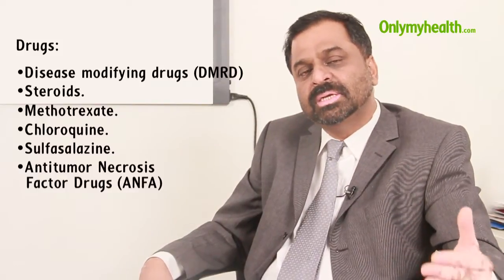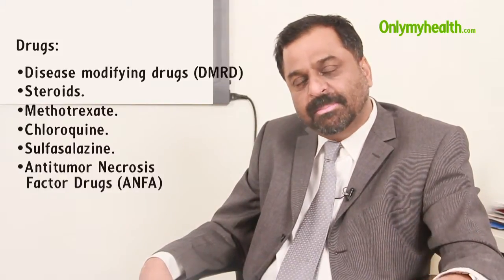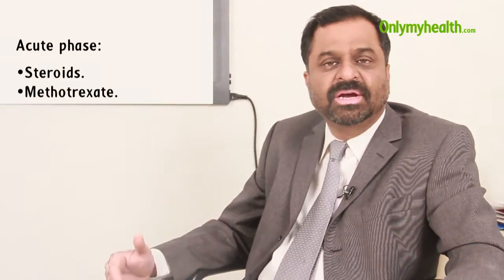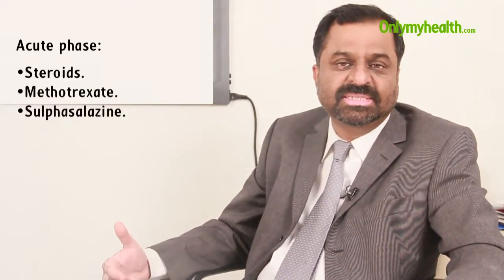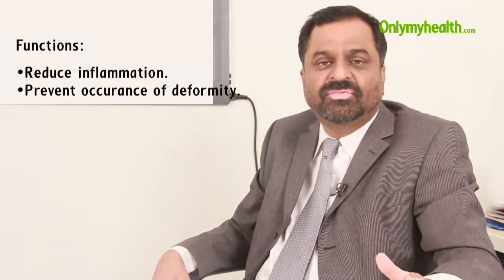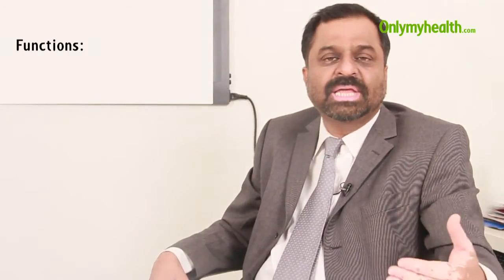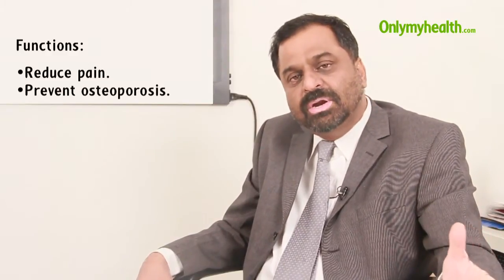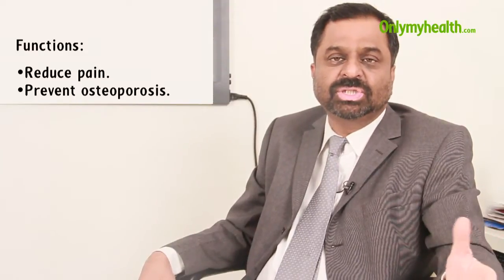Drugs/Methods used to treat arthritis - Onlymyhealth.com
Watch this video to know more about the course of treatment a doctor usually follows.